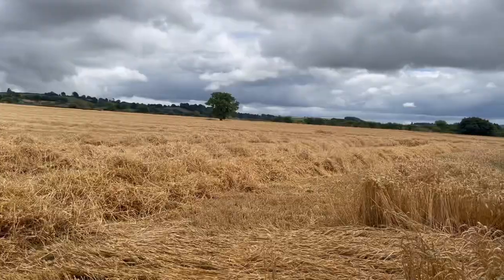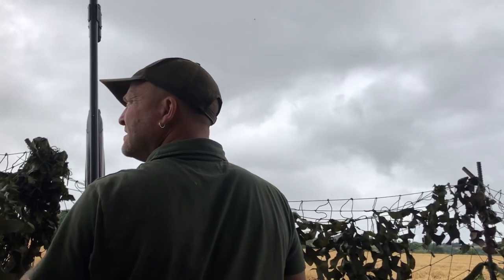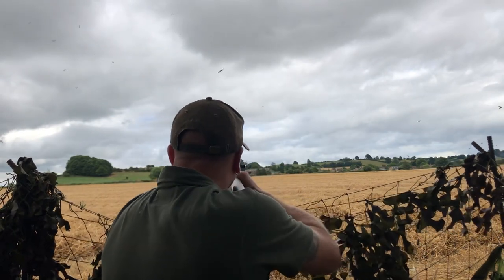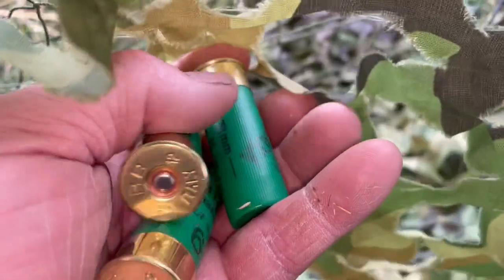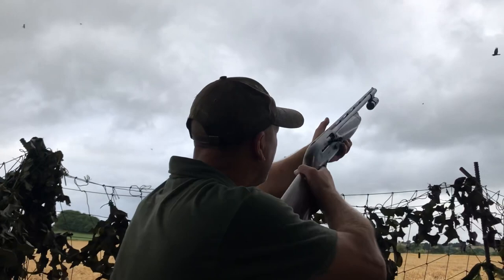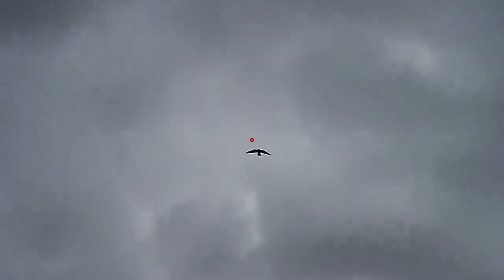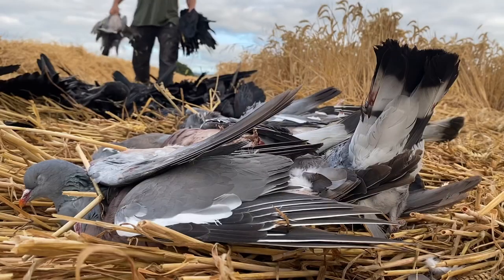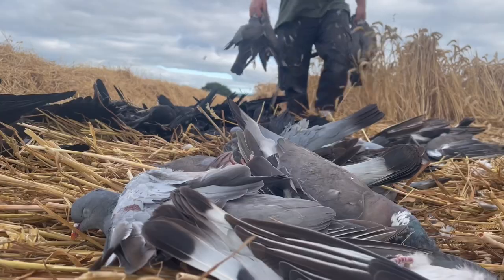Wood pigeon and corvid shooting over wheat stubble -standing barley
A block of barley is getting hammered by pigeons and corvids , I answer a call from the farmer and hit them hard